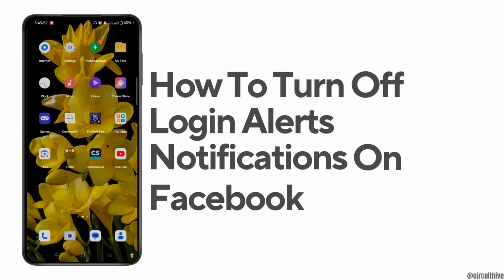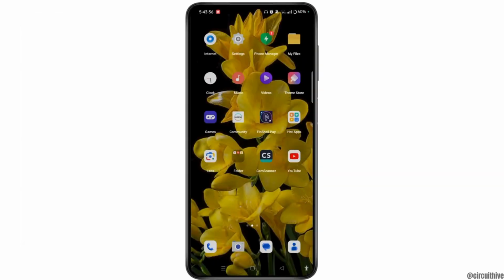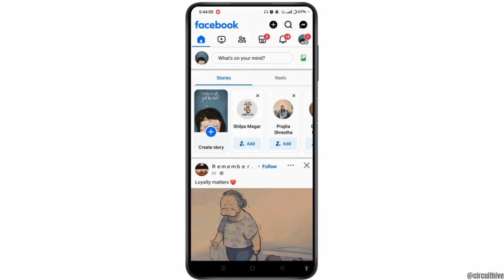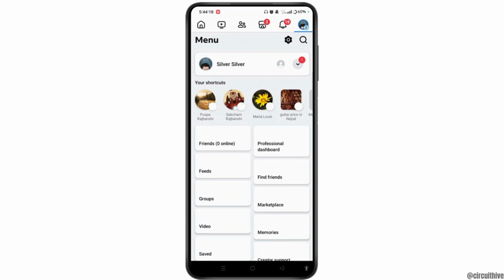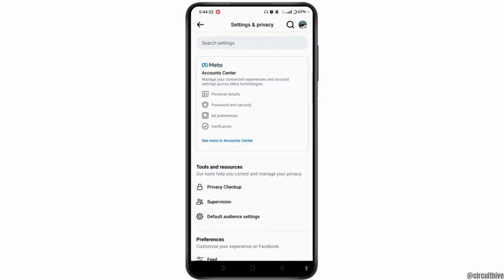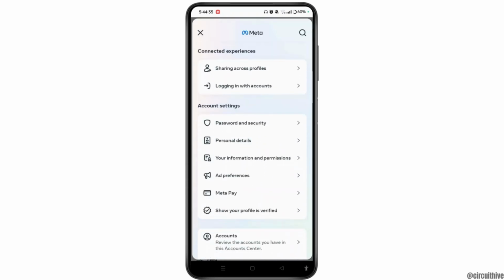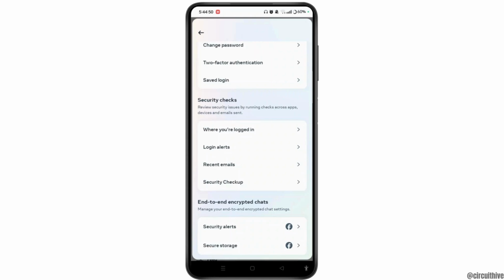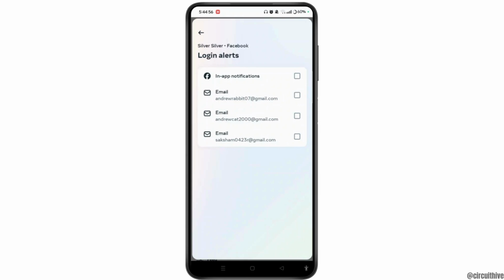How To Turn Off Login Alerts Notifications On Facebook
Learn how to turn off login alerts notifications on Facebook easily in this step-by-step tutorial. Whether you want to enhance your privacy or reduce notification clutter, we've got you covered!

In this video, you'll discover how to turn off login alerts notifications on Facebook. You'll also learn about managing Facebook account security and adjusting your notification settings.

Timestamps:
0:00 Introduction
0:20 Step 1: Accessing Your Facebook Account Settings
0:45 Step 2: Navigating to Security Settings
1:00 Step 3: Turning Off Login Alerts Notifications